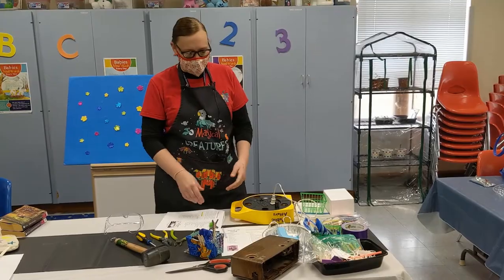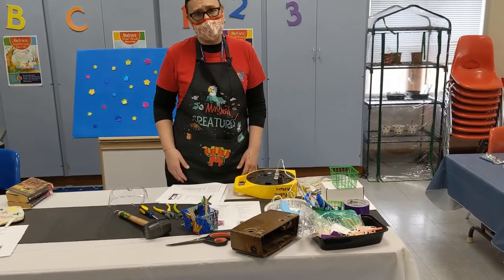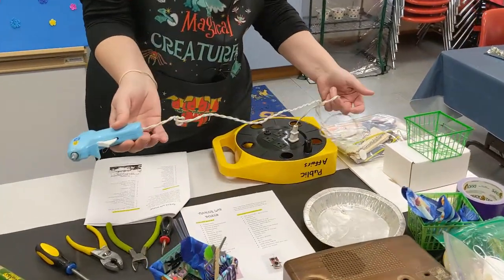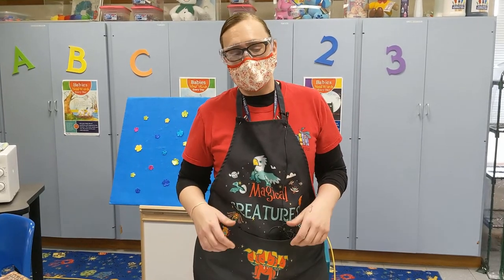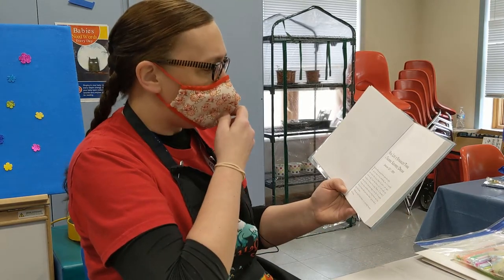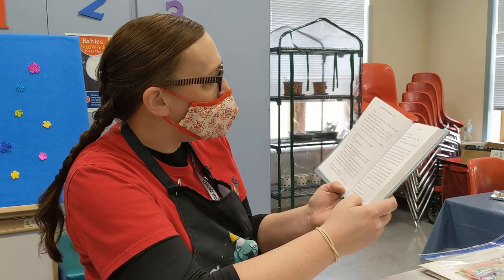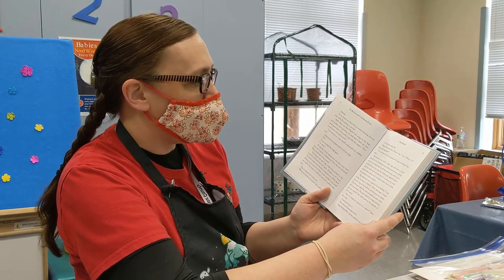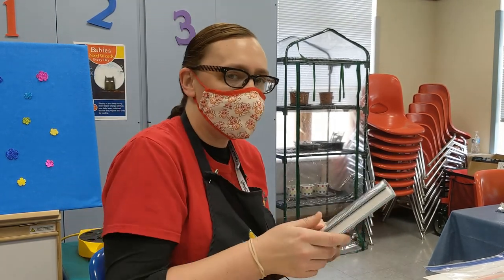Library Labsters - Tinker Boxes!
Public Library of Mount Vernon and Knox County presents Library Kids, a channel just for our younger patrons! Today's video is Library Labsters - Tinker Boxes!